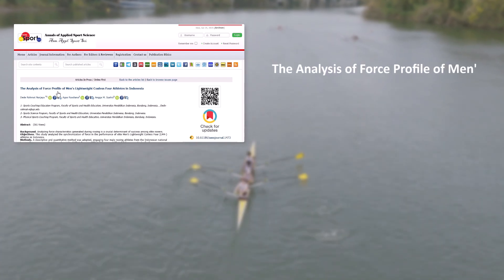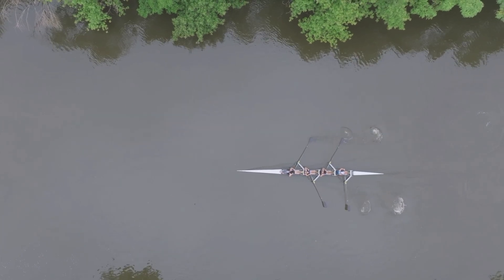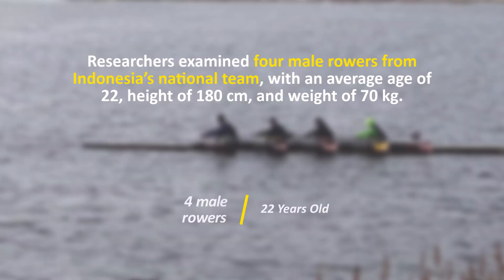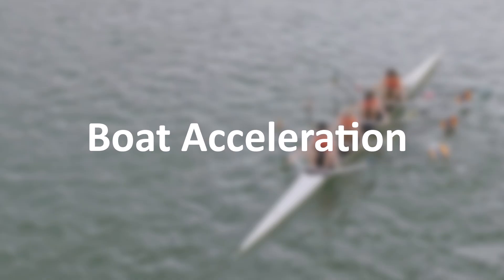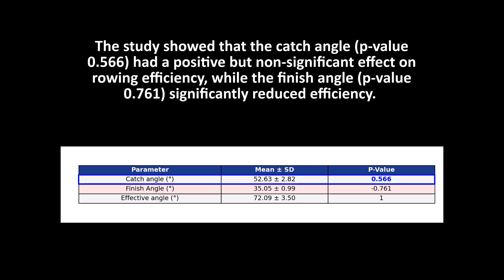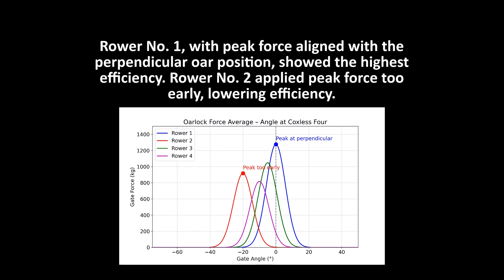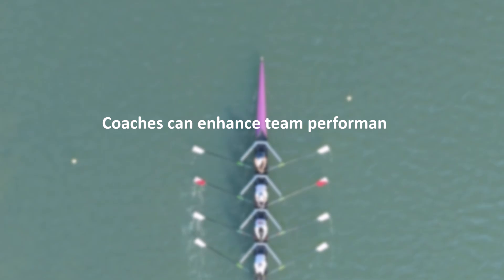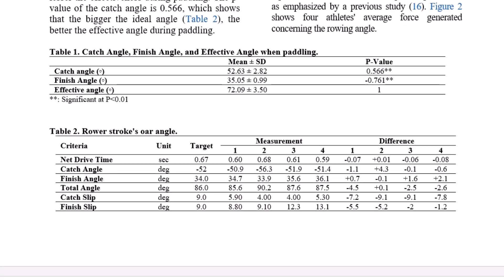Elite Rowers’ Edge: Mastering Force Synchronization for Victory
What makes elite rowers excel in global competitions? A pioneering study from Universitas Pendidikan Indonesia, published in Annals of Applied Sport Science, explores the force profiles of Indonesia’s Men’s Lightweight Coxless Four team. Using advanced technology, this research reveals how oar angles and synchronization drive peak performance for professional rowers. Discover the science behind rowing excellence!

🔍 What You’ll Learn in This Video:
• How force and angle data were captured with precision.
• Key insights: Catch angle boosts efficiency (p=0.566), while finish angle reduces it (p=-0.761).
• Why Rower No. 1’s force timing sets the standard for pros—and how others can improve.
• Expert tips for coaches to optimize oar angles and body mechanics for seamless teamwork.

🎯 Get Started: Elite rowers, aim for a 52° catch angle and refine positioning for maximum efficiency!